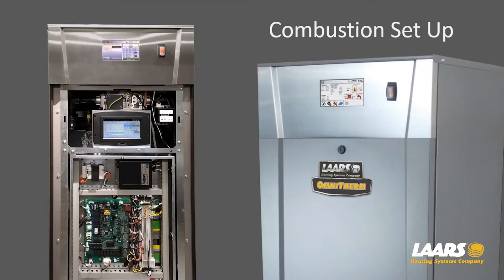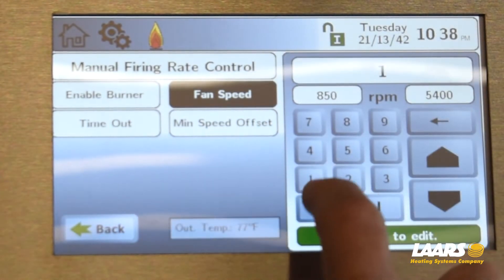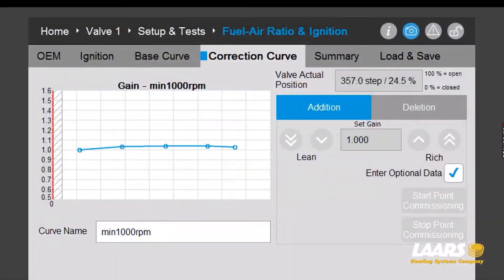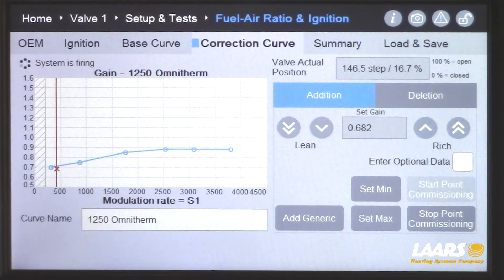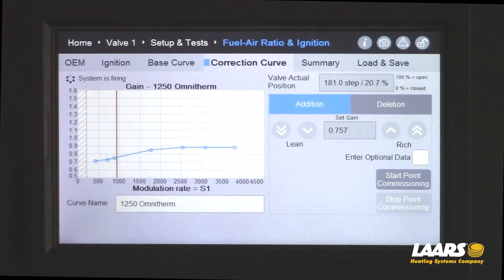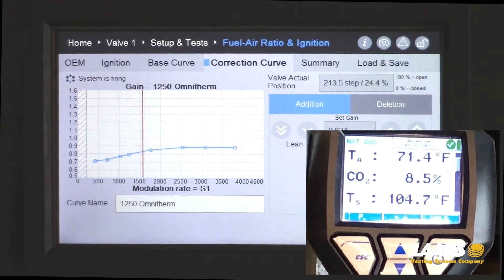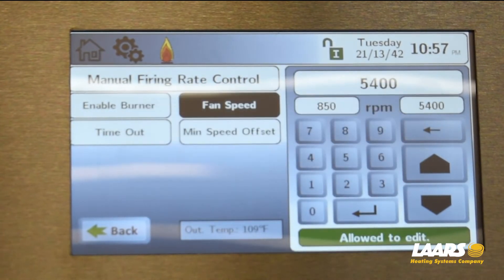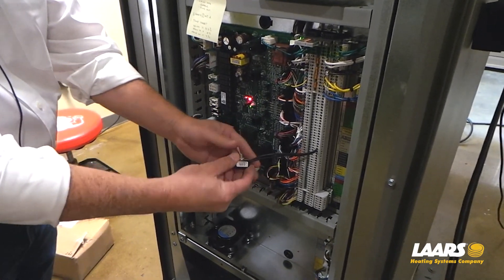OmniTherm, Combustion Setup. Adjusting the Gas Valve at the Gas Valve Display. V2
V2.  This Service Video goes into detail on how to adjust the combustion of your OmniTherm.   Step by Step, Steve Moruzzi show's the certified technician how to 'Rich' or 'Lean' the gas valve at various air flow points to achieve the most efficient combustion points for this very capable boiler/volume water heater.

00:00 -  Introduction.
00:30 -  Check Gas Pressure.
01:18 -  Two displays for combustion setup.
02:05 -  Start with logging in to the Laars Linc Display.
02:46 -  Set your time-out time.
03:30 -  Understanding Manual Firing Rate Control (Fan-Speed)
04:08 -  The Gas Valve Display. The Lower Touchscreen is where you will adjust C02 at different Air Flow Rates.  10 points are needed.
13:05 -  Halfway done.
15:38 -  Combustion Complete
16:00 -  Save your combustion settings.
16:30 -  You must interrupt your call for heat and then give it a call for heat so that the boiler can now use the new save combustion CO2 and 10 Flow Points.
17:45 - Closing